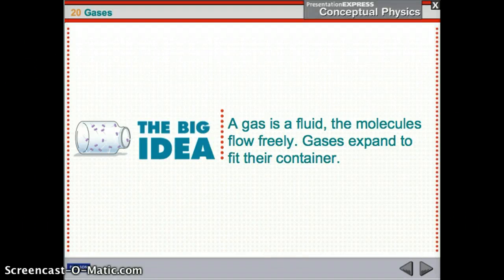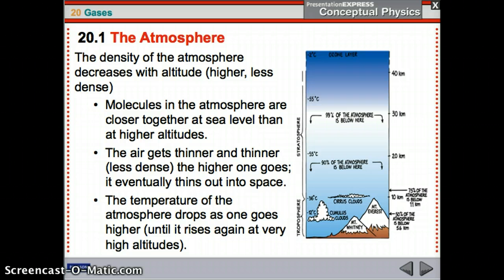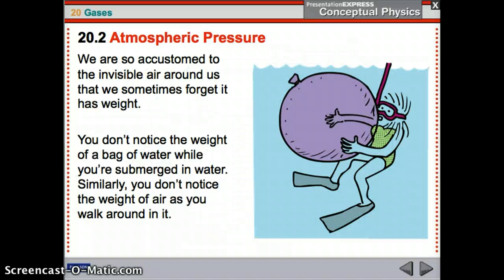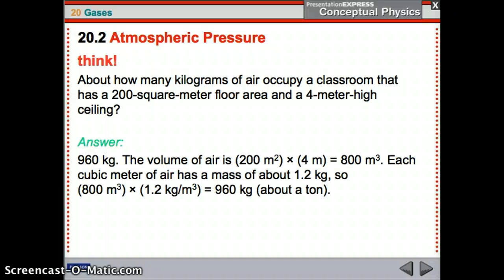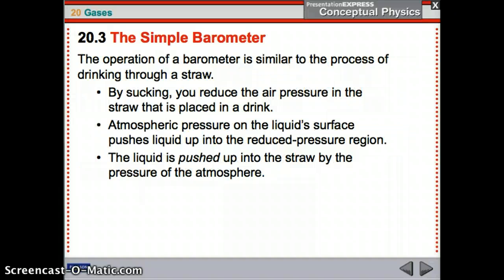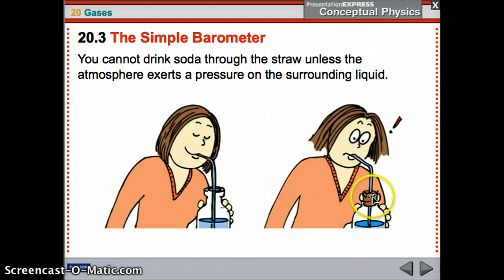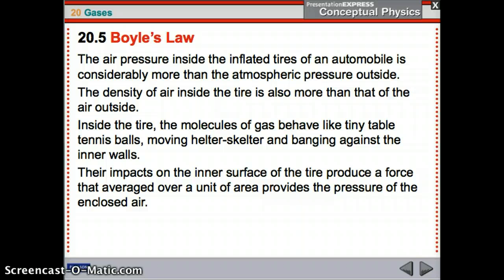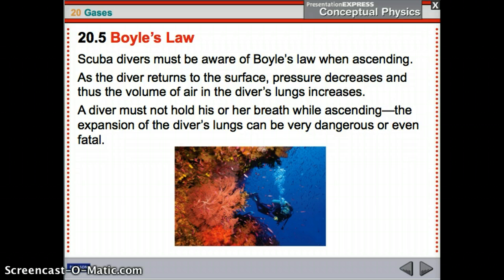Conceptual Physics Chapter 20 Part 1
Learn about Gases and Boyles law